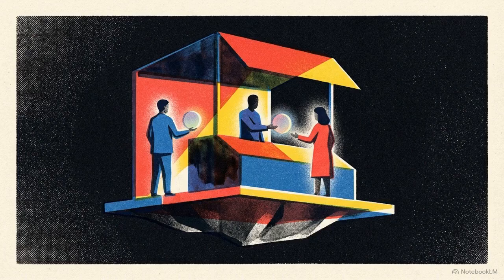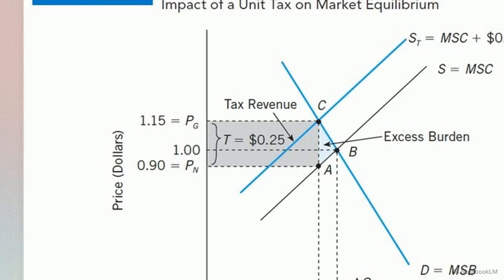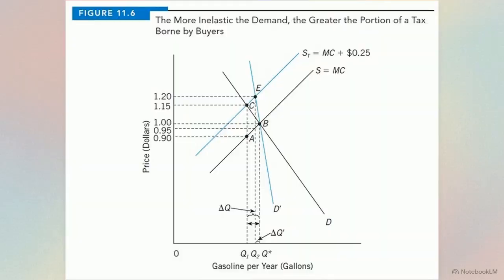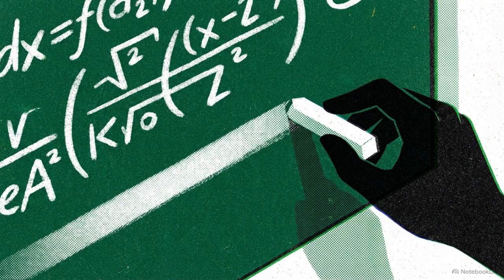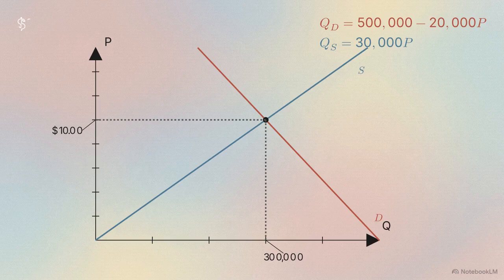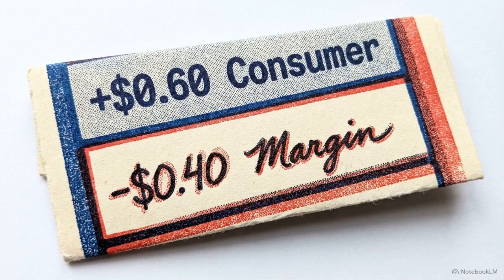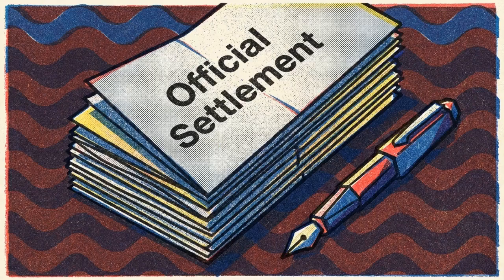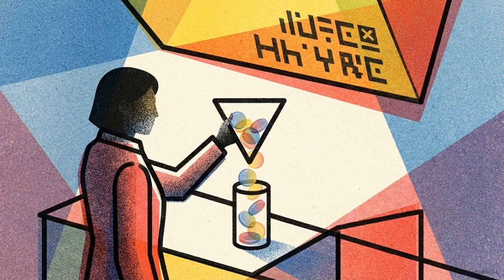The Incidence Illusion Price, Elasticity, and Equilibrium